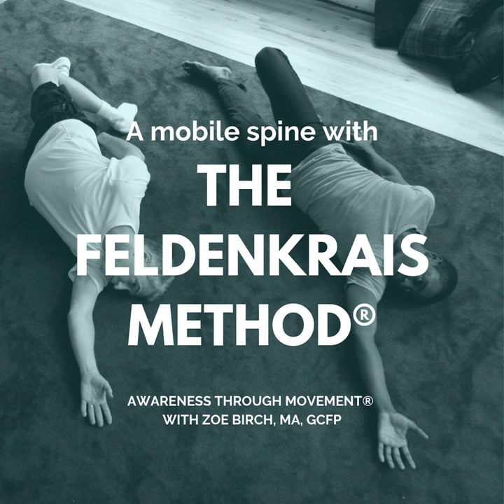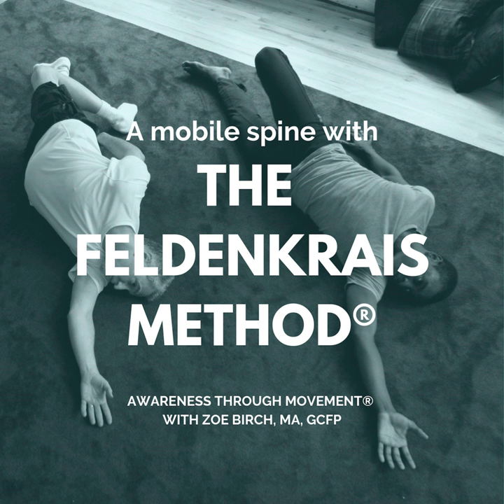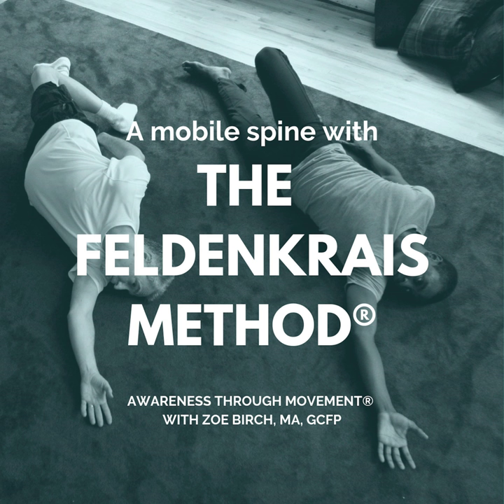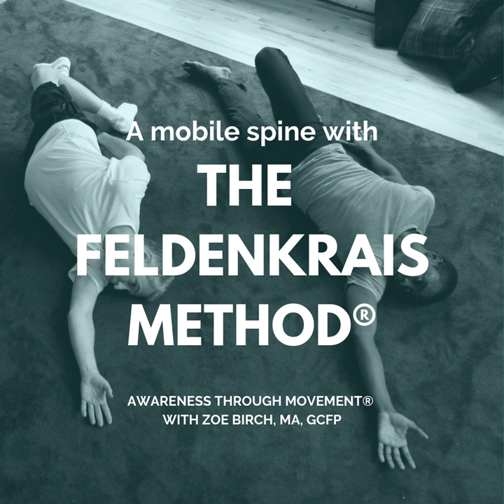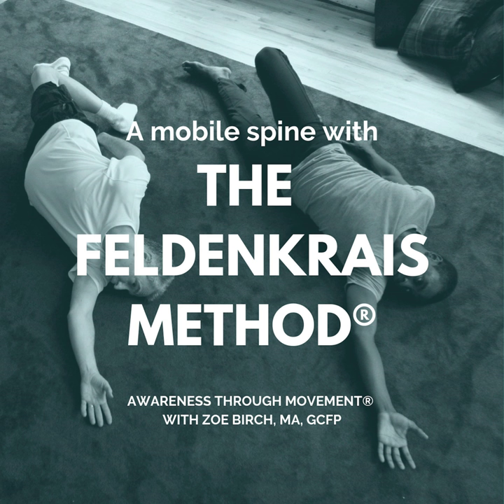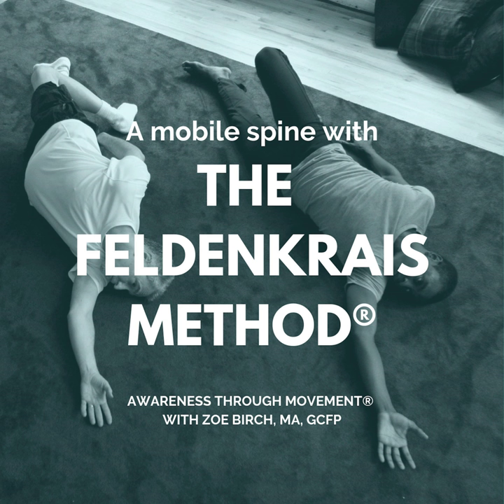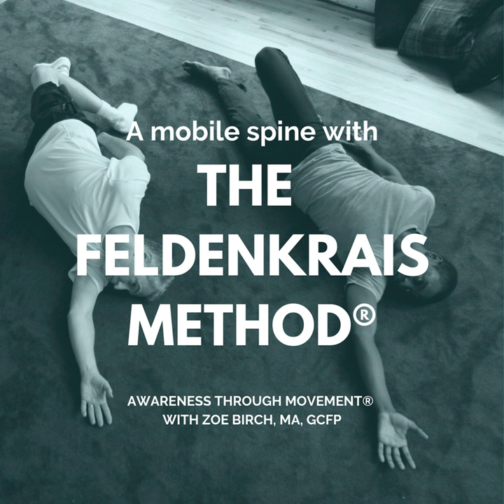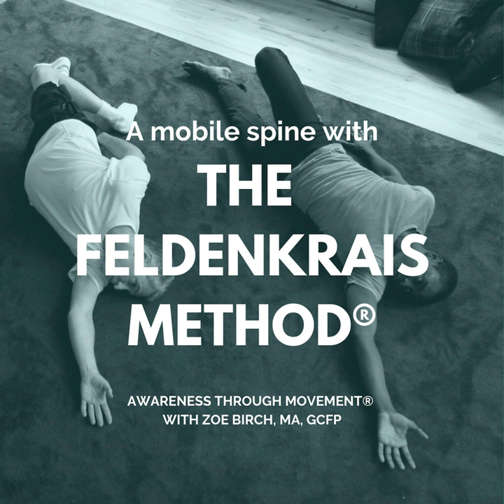A Mobile Pelvis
A Mobile Pelvis · Zoe Birch

A Mobile Spine with the Feldenkrais Method